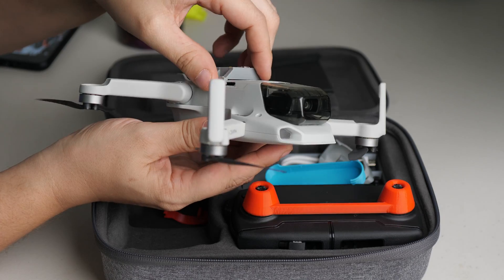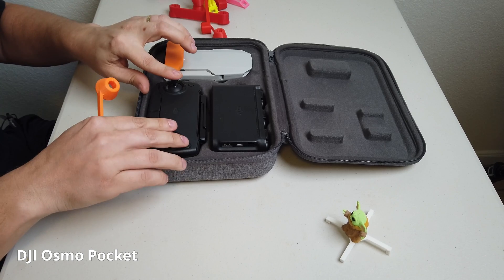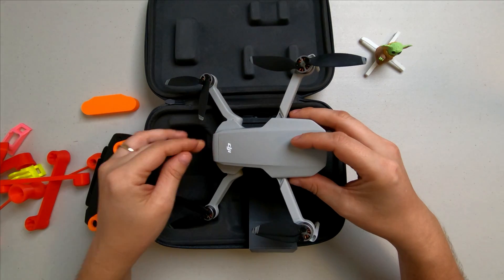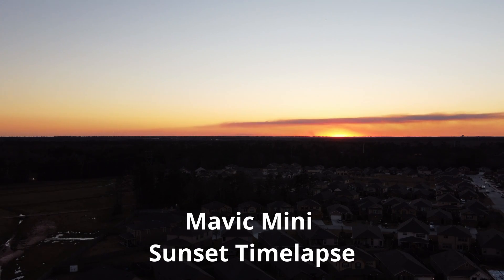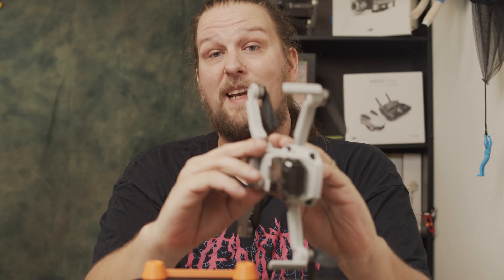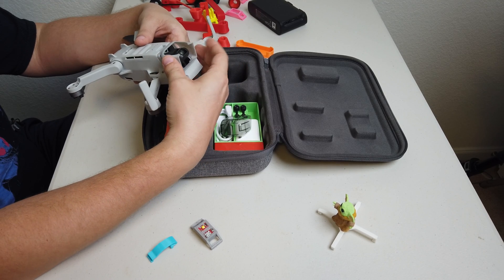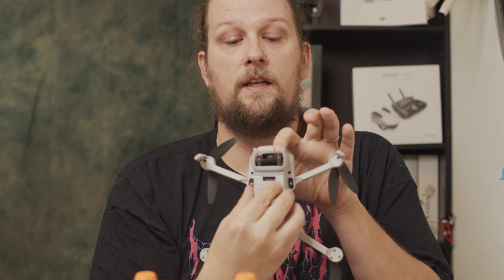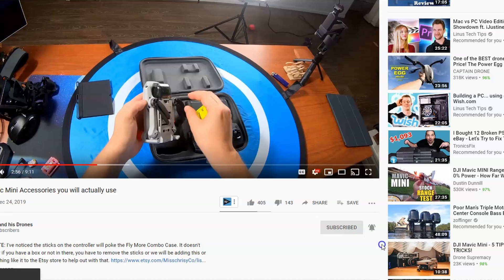Awesome Mavic Mini 3D printed accessories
UPDATE: Legs strobe mounts available, other strobe mounts are out, also redesigned the original mount in this video so see next video for redesigned mount.

This week I’m bringing you 3D printed accessories for the DJI Mavic Mini that will enhance your experience flying this drone. In my last video we brought you a couple accessories for the Fly More Combo kit, and afterwards I discovered that the controller Joysticks will hit the top of the fly more combo case whether you have a box inside or not, that’s why we remixed this joystick guard to fit inside the case and protect your controller from damage. We went through a bunch of different variations until we settled on this version.

UPDATE: We have revised the mounting point for the strobe mounts
The whole thing weighs in at 5.9 grams, The mount snaps securely into the bottom of the mini and then you can turn it on before launching. I recommend launching with either a set of legs or hand launching and catching is my preferred method, it can still be launched from the ground but I do not recommend it as it can damage the props or the LED on the strobe. Per yall’s request, I am also developing leg mounts for the FLYTRON StROBON so you can attach strobes to each leg making orientation easier to determine, which meets the Academy of Model Aeronautics, AMA, requirements for night flying, if you are a hobbyist flying under the AMA rules. The STROBON does meet the requirements for Part 107 dusk and dawn flying, which is 3 statute mile visibility when flying in the 30 minutes window before sunrise or after sunset. The mounts printing is a little rough, so it favors function over form, so if you do decide to order from our partners at Miss Chrisy Co, understand that this mount will contains some visual imperfections, but be perfectly functional.

Last one we have is the Lens hood we have been working on. Coming in at almost 3 grams this thing looks like it is an extension of the mini, we matched the color as best we could to give it an OEM look. We made our best effort to make it lightweight and strong, but again, you should understand that 3D printing is not the same as most consumer products, it will contain slight imperfections but will retain functionality. It is designed to prevent lens flares and glares at certain angles by acting as a visor to your lens, kinda like how a hat works. The lens hood will not help when the sun is actually in your shot, but it can help reduce extra light from reflections, but the effect is minimal. It will also certainly provide with some protection in the event of a crash, but it is not guaranteed to help or stop any damage. It also will not show up in any shots unless you are in sport mode and rapidly turning.

Follow me on the major socials.

Unnecessarily long facts about myself
Drones I use:
Skydio 2

Pre-ordered:
EVO 2

Cameras I use:
Blackmagic Pocket Cinema Camera 4k
Panasonic Lumix G9
GoPro Hero 8 Black (returned)
GoPro Hero 7 Black x2
Insta360 One X
iPhone XS MAX
iPad Pro 10"

New editing computer as of 10/03/2019
AMD Ryzen 9 3900X water cooled
ASUS ROG CROSSHAIR VIII HERO
AMD Radeon™ VII 16GB
32GB (8GBx4) Corsair Vengeance Pro DDR4-3000MHz